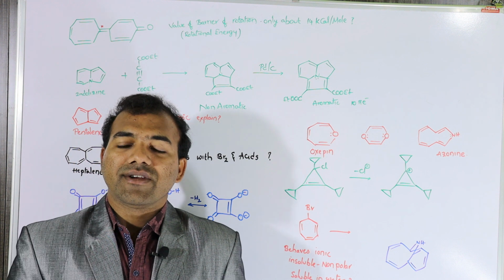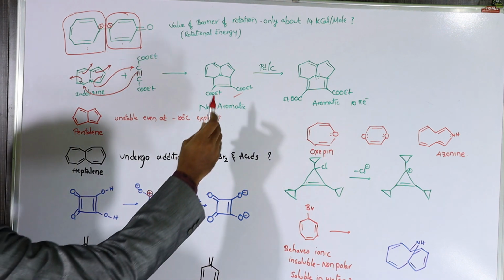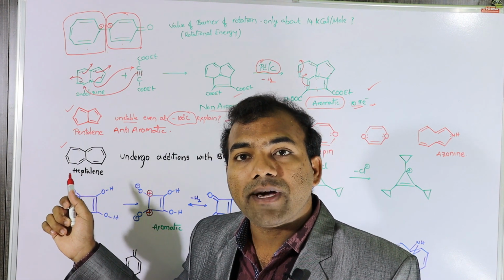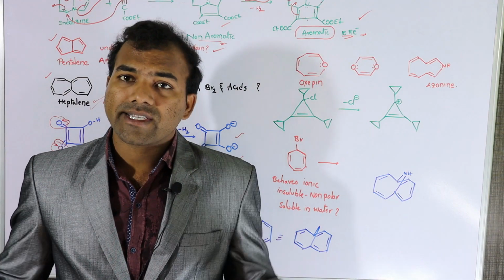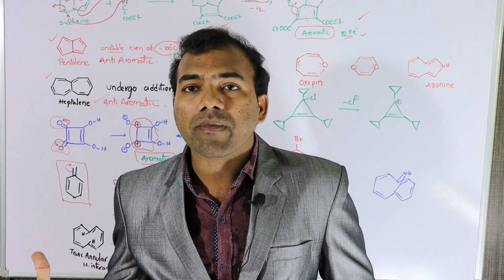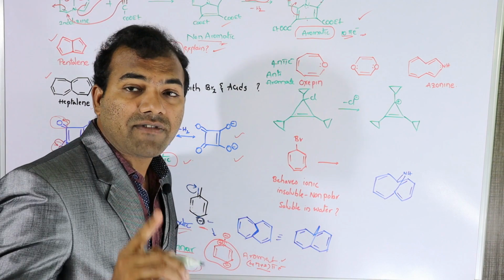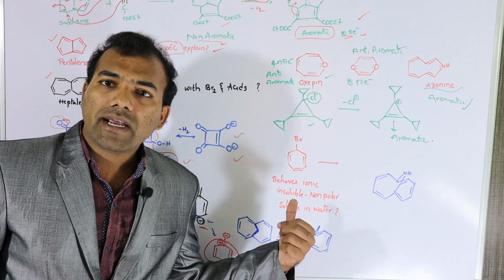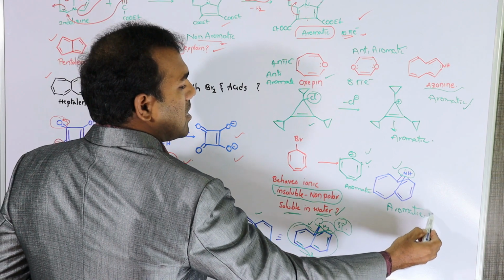Aromaticity | Part 9| JEE MAINS | IIT JAM | CSIR-GATE CHEMISTRY | Academy Alerts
A very Important Examples covered for IIT JEE Mains and IIT JAM and CSIR NET and GATE Chemistry Part.